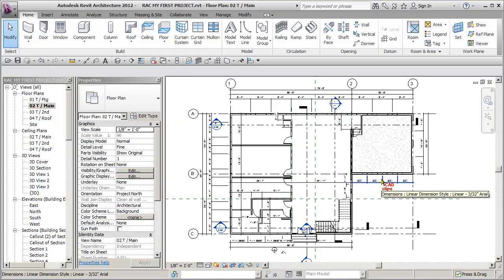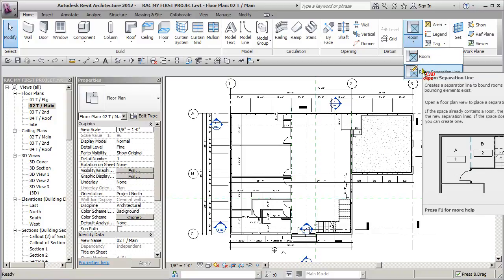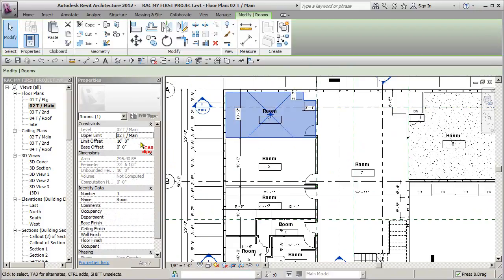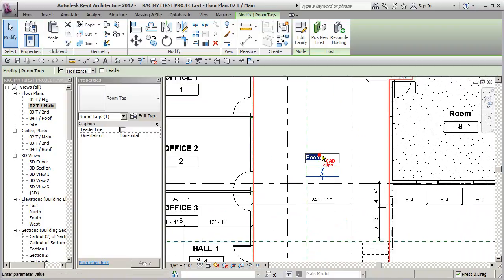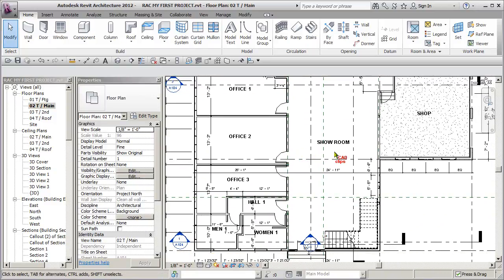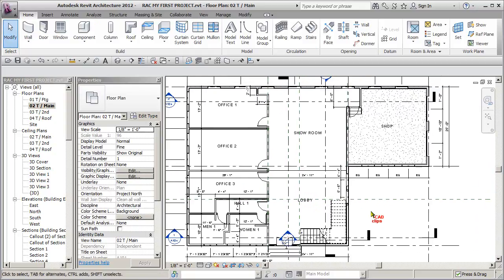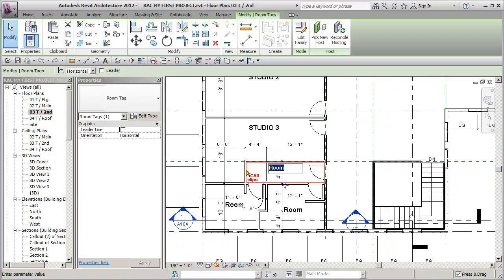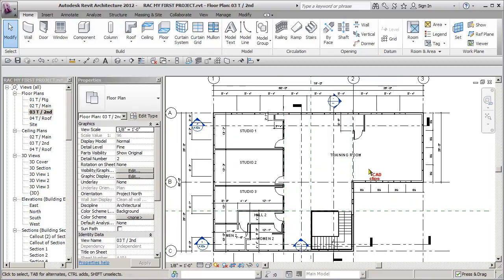REVIT ARCH 2012 FIRST PROJECT 101 ROOMS AND ROOM TAGS